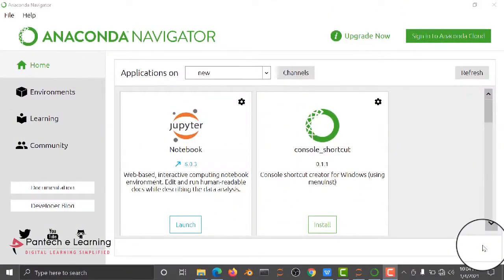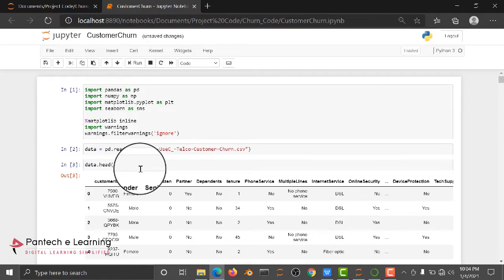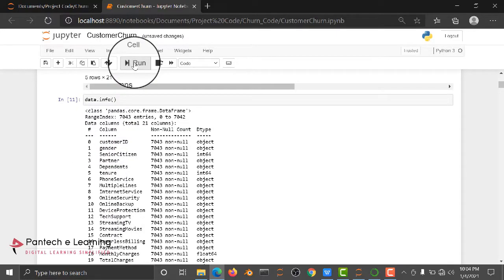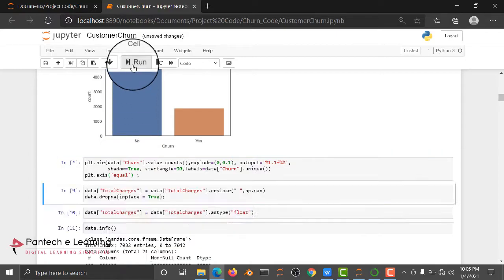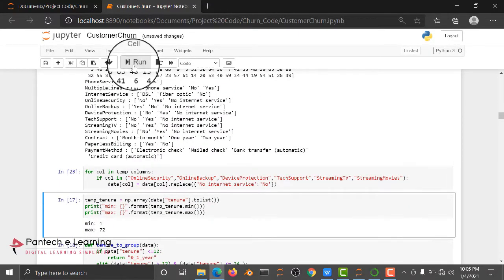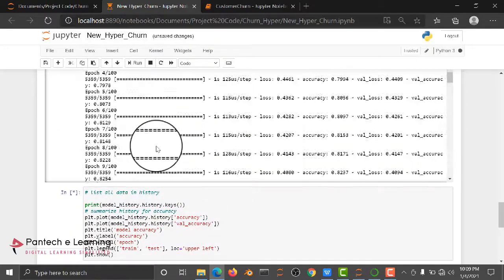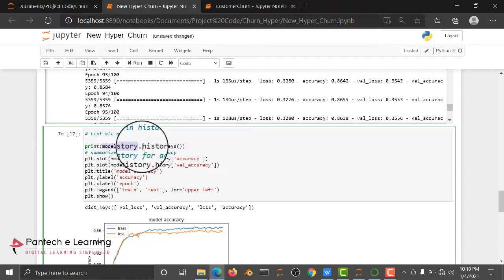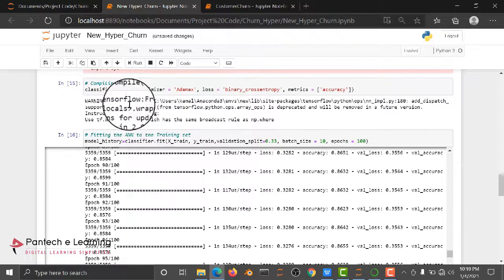Churn Modelling Analysis -Deep Learning | Python | IEEE Projects | Pantech elearning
Project Concept:
                   Churn Analysis is one of the world wide used analysis on Subscription Oriented Industries to analyze customer behaviors to predict the customers which are about to leave the service agreement from a company. It is based on Machine Learning methods and algorithms and become so important for companies in today’s commercial conditions as gaining a new customer’s cost is more than retaining the existing ones. The paper reviews the relevant studies on Customer Churn Analysis on Telecommunication Industry in literature to present general information to readers about the frequently used data mining methods used, results and performance of the methods and shedding a light to further studies. To keep the review up to date, studies published in last five years and mainly last two years have been included.

Pantech E-Learning - Exclusive R & D for Project Assistance & Technical Trainings.

For more updates on our Project Assistance, Certified Training, Internship & courses, follow us on:

Have any Enquiry?